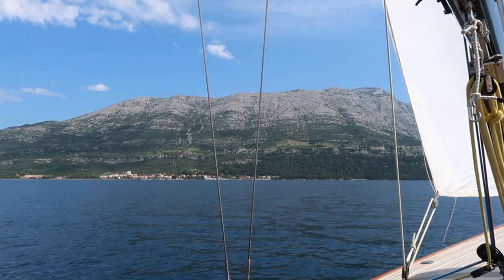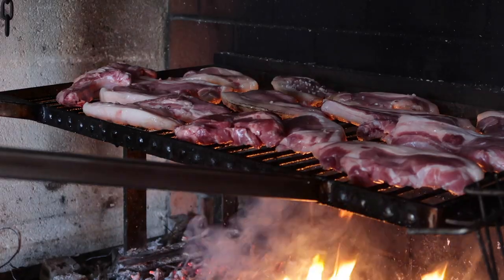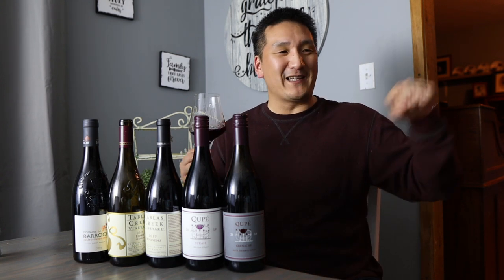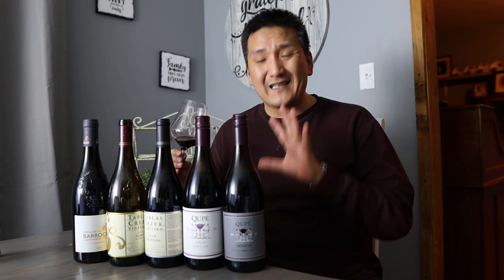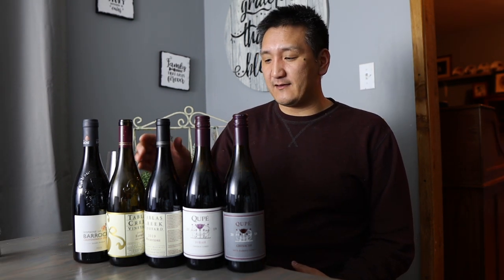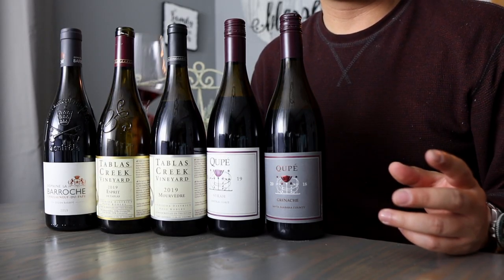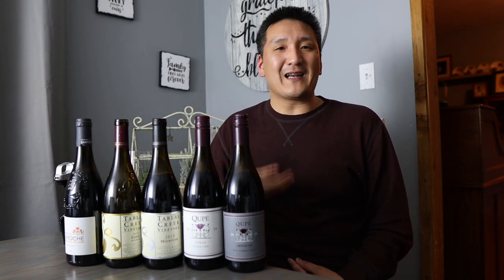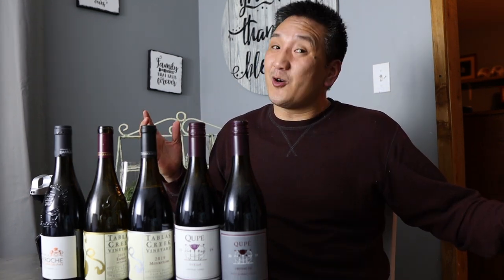A GREAT Red Wine Blend YOU Should Know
The Bordeaux blend is the most famous red wine blend but there’s another choice you should know about - the GSM l, which stNds for Grenache, Syrah, and Mourvedre. Learn more in this video.

Wines featured in this episode:
Qupe, Grenache 2018
Qupe, Syrah 2020
Tablas Creek, Mourvedre 2019

00:00 Intro
00:24 Red Wine Blend GSM
01:43 Glassware
02:02 Tasting GSM Blends Grenache, Syrah, Mourvedre
09:12 Final thoughts